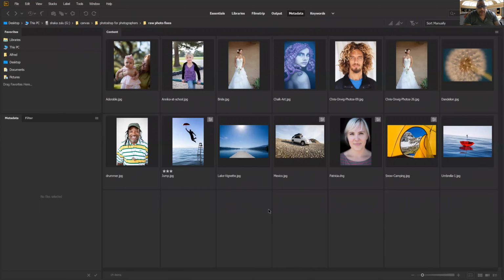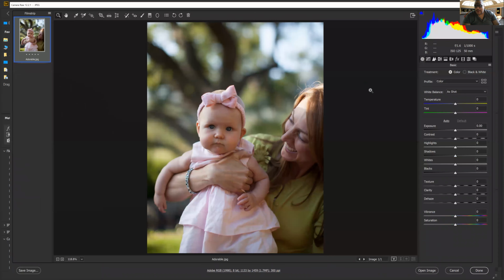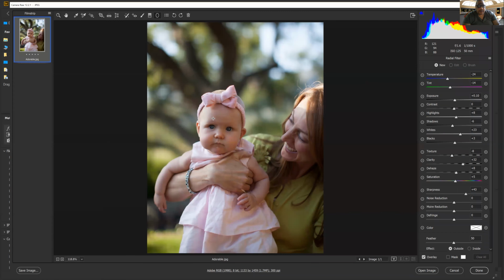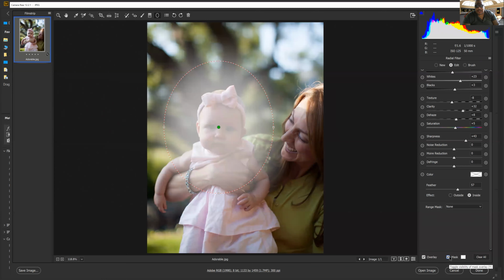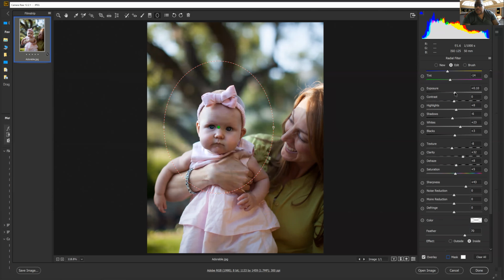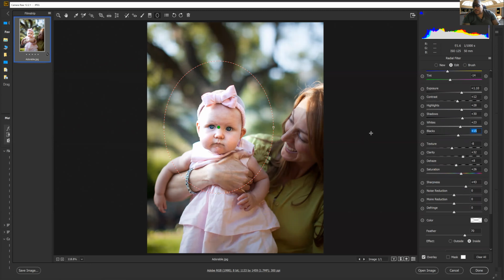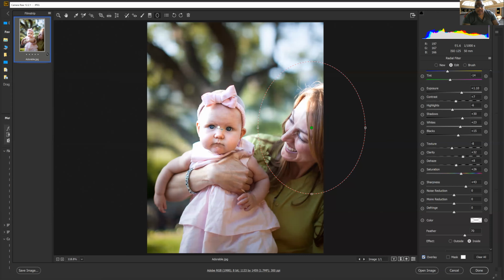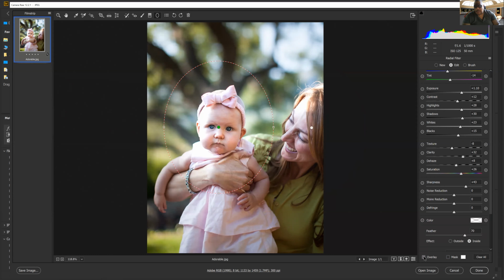photoshop camera raw radial adjustment